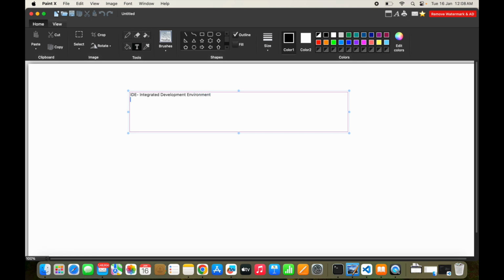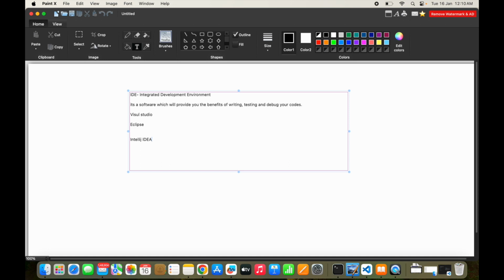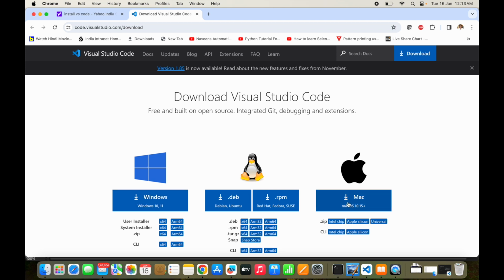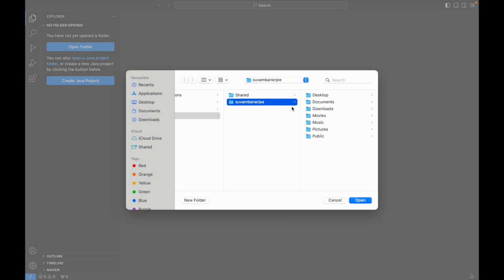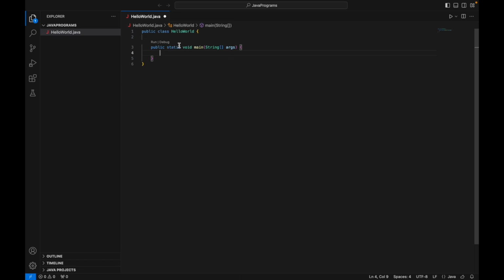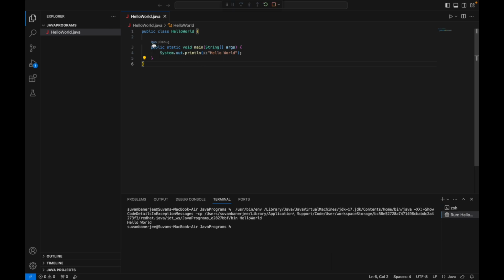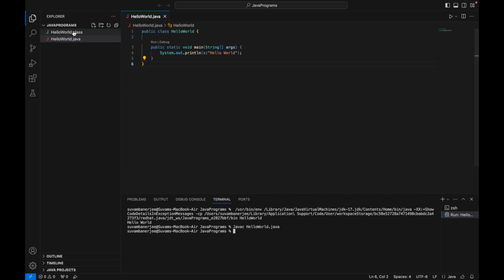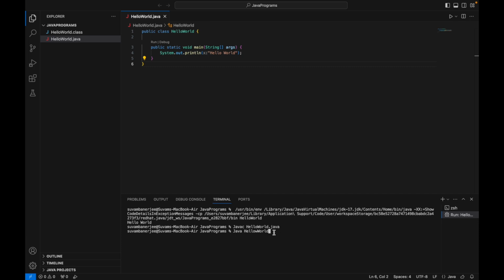IDE and First Java Code-Core Java Part 4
This video talks about what is IDE?
How to install IDE?
What IDE to use?
How to write your first Java code.